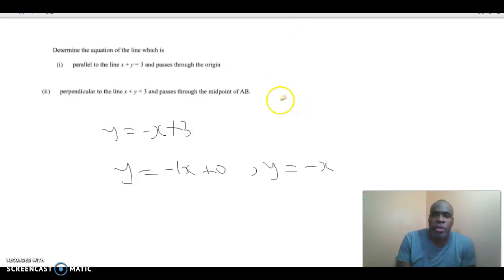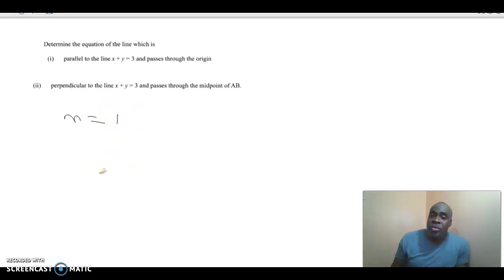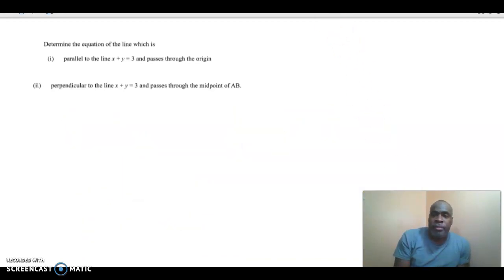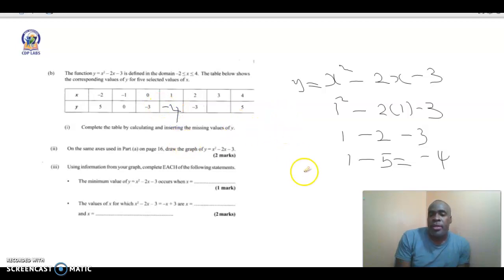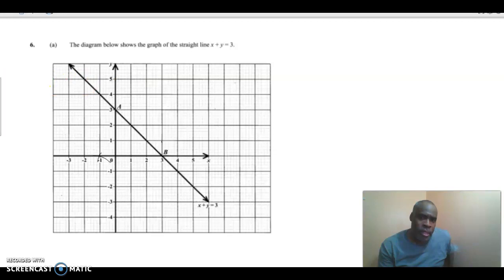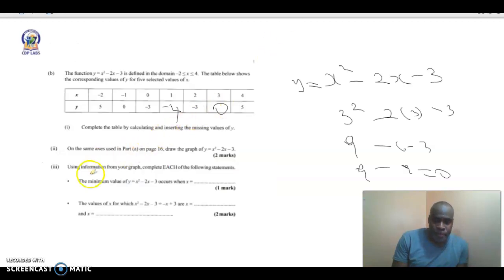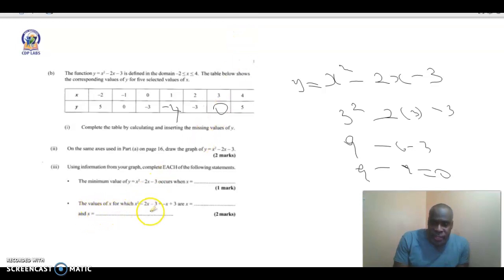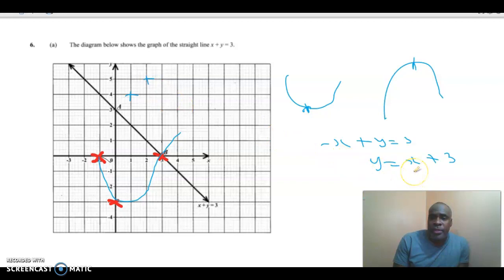Relations and Functions sol part 3